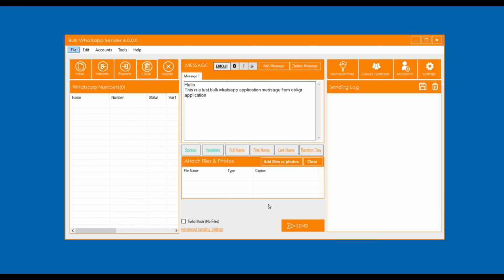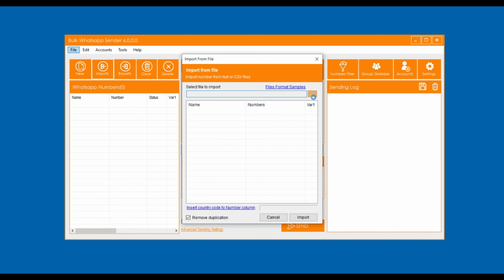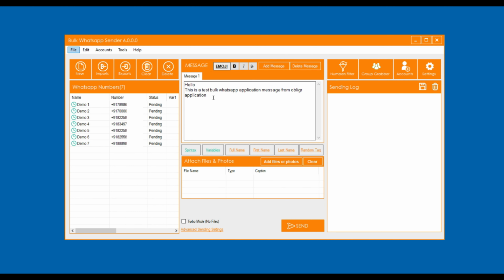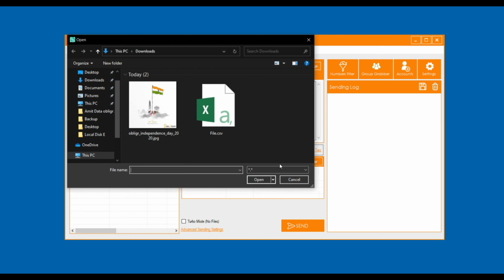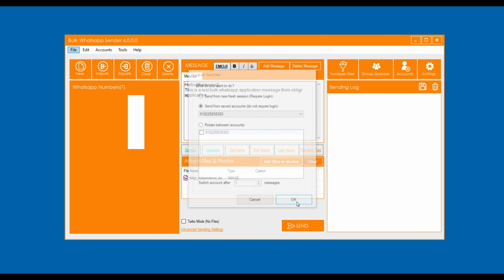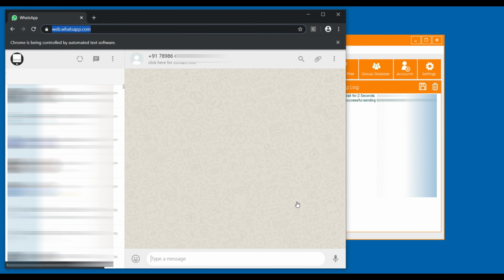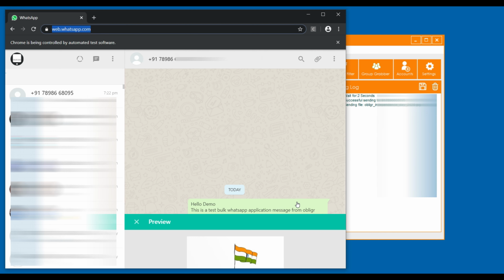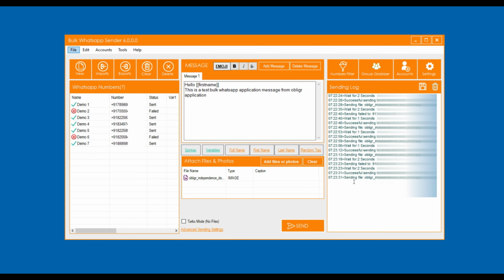How to Send Bulk Whatsapp Message via Desktop Application on obligr.com | Tutorial 27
Step 1 In this video we will learn, how to send bulk WhatsApp message from application
Step 2 First we will go to Setting and click on text inject
Step 3 Then we will import the mobile, on which we will send the WhatsApp message in bulk
Step 4 Process is already shared in the previous video
Step 5 In the message box we have already pasted the content, which will be sent on WhatsApp
Step 6 You can send dynamic messages also, by clicking on variables available below
Step 7 Here we will send Messages, with their names
Step 8 Now click on Add Files or Photos, to add Files and Photos
Step 9 After selecting your Files or Photos
Step 10 Click on Send
Step 11 Select, Send from saved accounts and click on ok
Step 12 Scan the QR Code from mobile WhatsApp app
Step 13 See now, the application is sending WhatsApp message and attaching photos, automatically
Step 14 Also you can see, names are been fetched automatically
Step 15 After your campaign is finished, you can check the reporting on application beside the contact numbers

If you are interested to buy this application then please

Obligr® is a Registered Trademark of Obligr India Pvt Ltd.